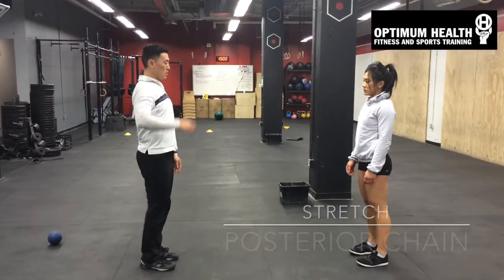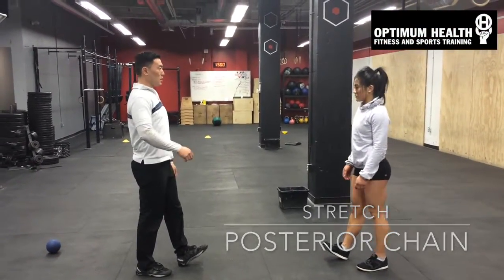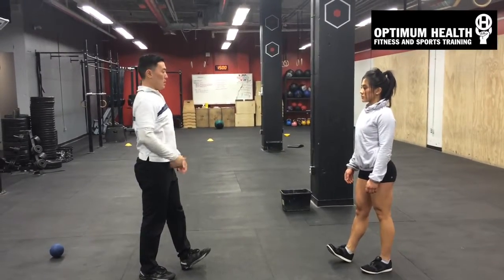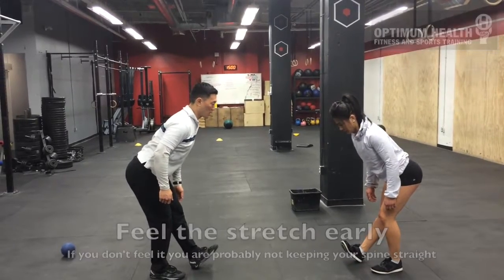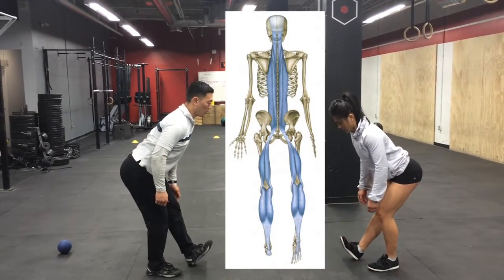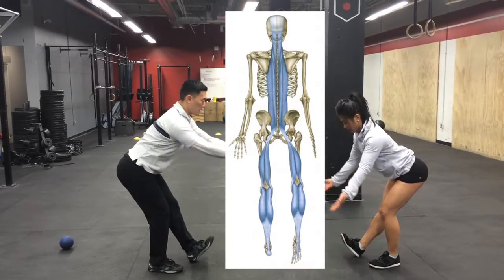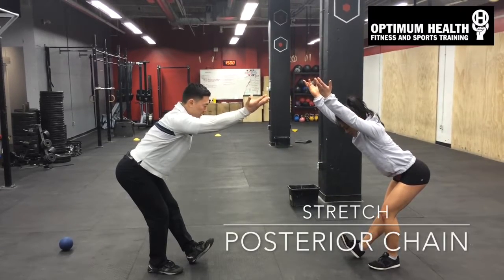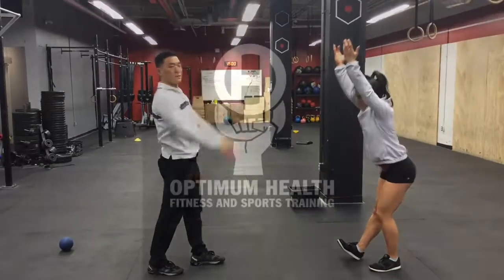Stretch - Posterior Line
A smarter way to stretch your posterior line.   Hold better positions to get a better stretch.